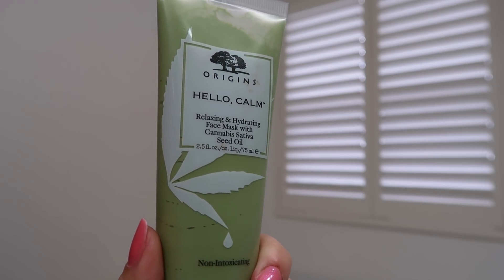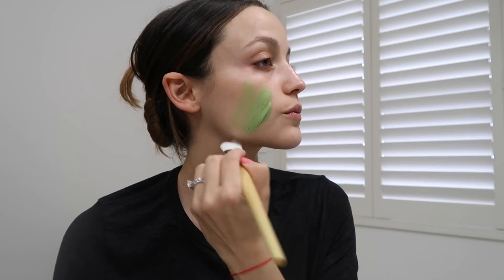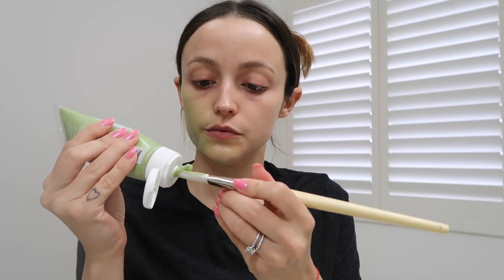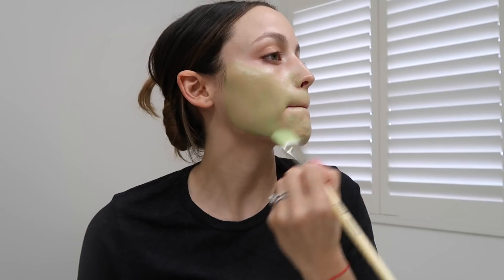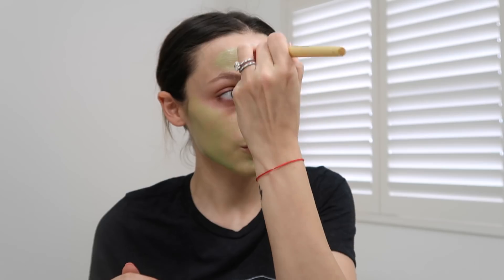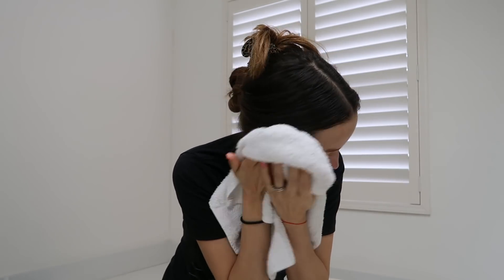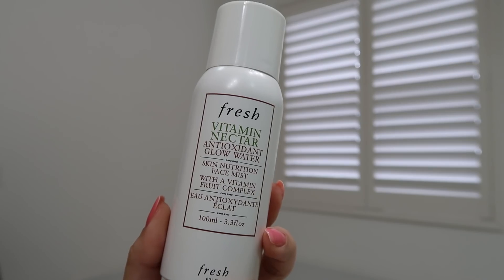HOW TO PREP YOUR SKIN FOR FLAWLESS MAKEUP!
I wanted to show you guys how I prep my skin for my GLAM makeup days! I hope it helps!

Products I Mentioned:
Tatcha The Rice Polish
Origins Hello, Calm Relaxing & Hydrating Face Mask
Sephora Eye Masks
Fresh Vitamin Nectar Glow Water
Farsali Liquid Glass Serum

Brows: Em Cosmetics Deep Taupe Brow Pencil

—FAQ:
*What camera do you use?